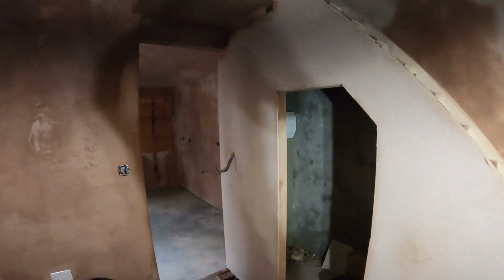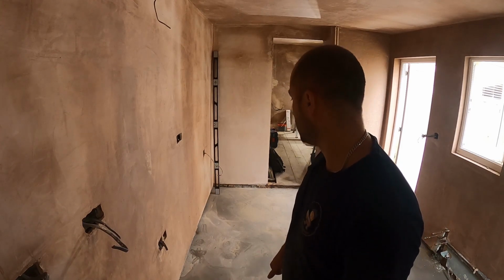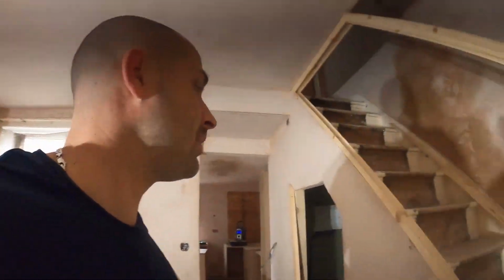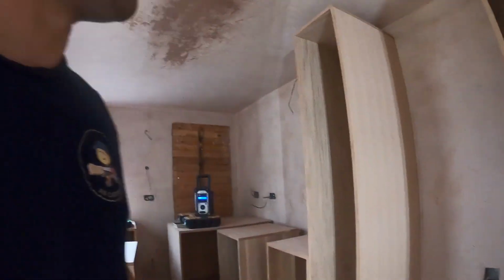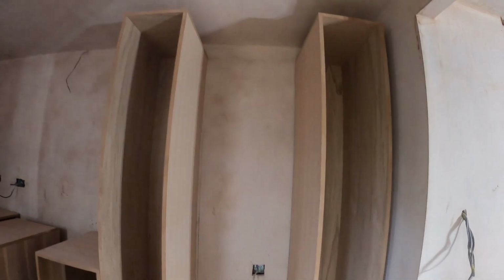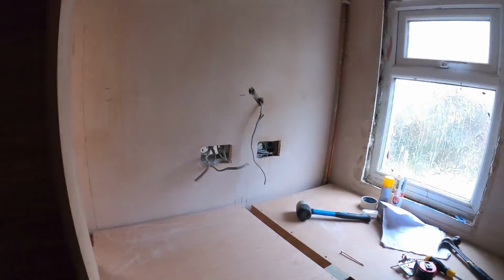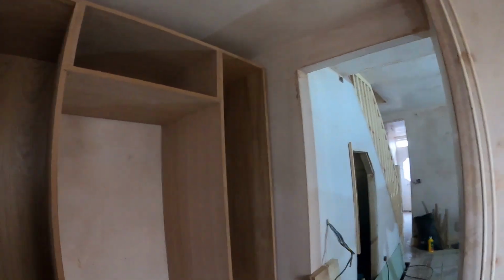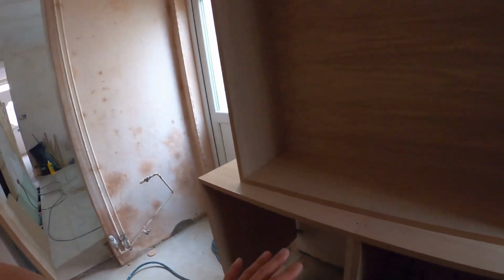Small Bespoke Kitchen, Part 1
This is one of the older projects that I did a while ago, though I thought that footage was lost.
I hope  you will enjoy it the same way as the rest of my videos.

0:00 Intro
2:00 Drawing the plan on the walls
2:32 Preparing materials
3:26 Cupboards in progress
3:42 Progress update (some suggestions)
6:28 Preparing, Screwing, Fitting
9:43 Outro